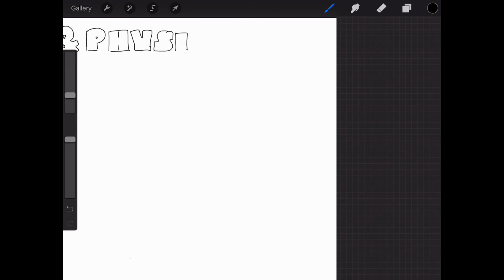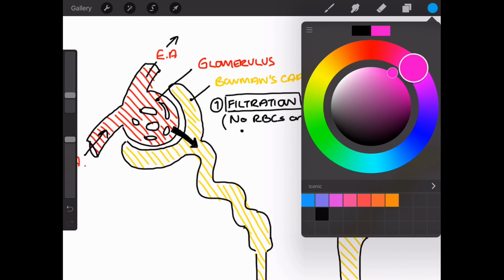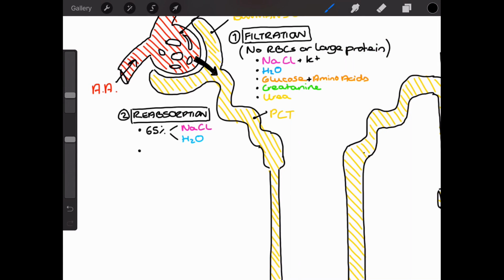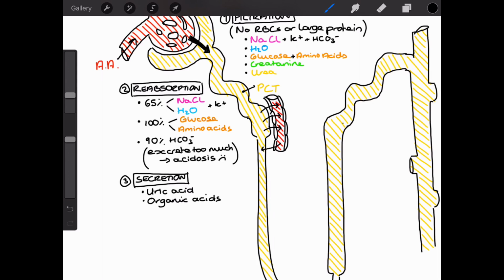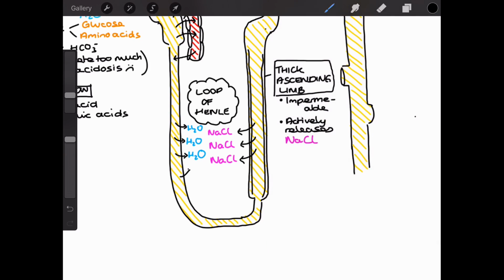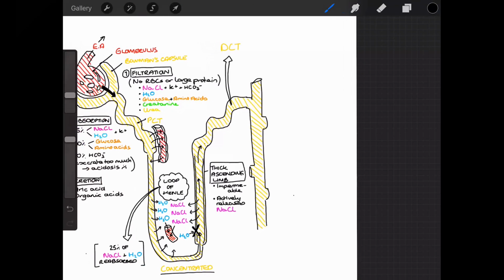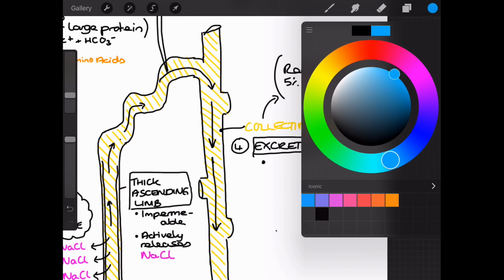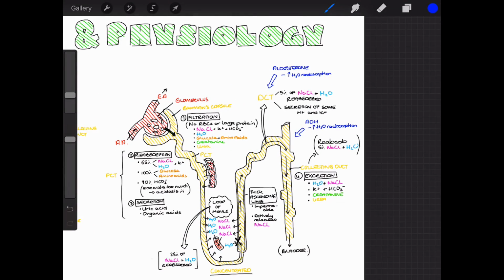Physiology of the Nephron - Sarah Clifford Illustration Tutorial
In this video I describe the physiological processes that occur at each section of the nephron